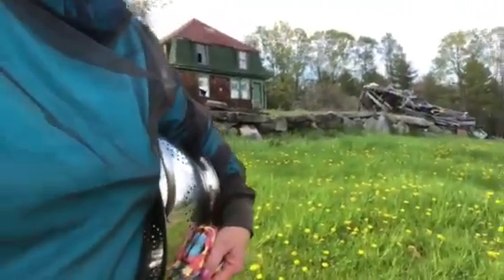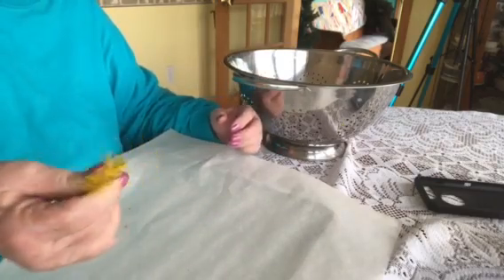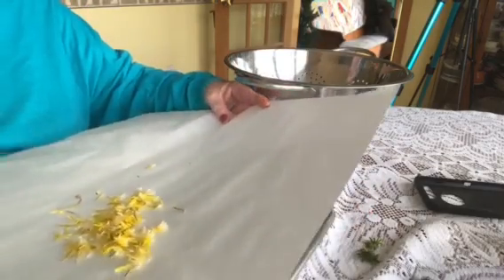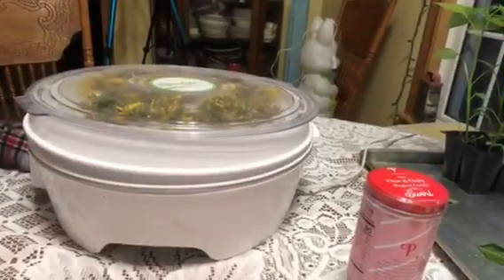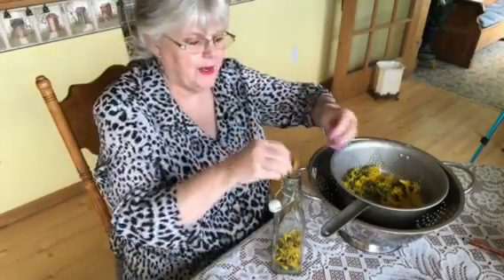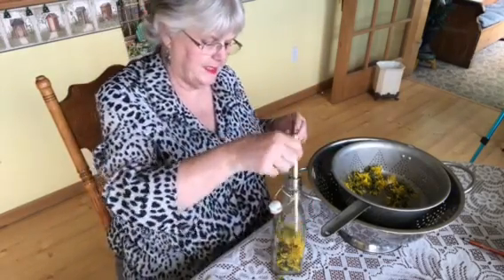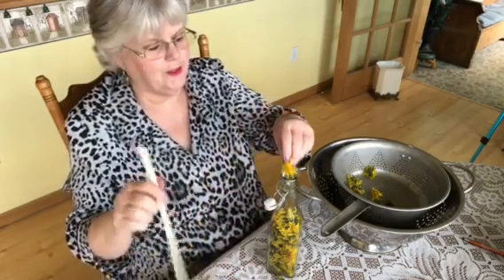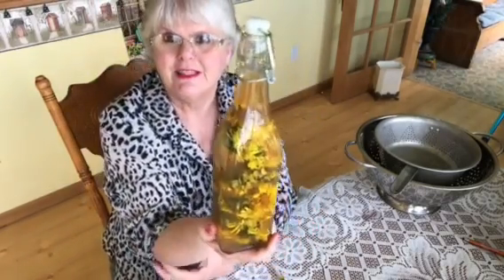Picking Dandelions flowers what will I do?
I will insert the Bread recipe and spread but have gotten very sick...